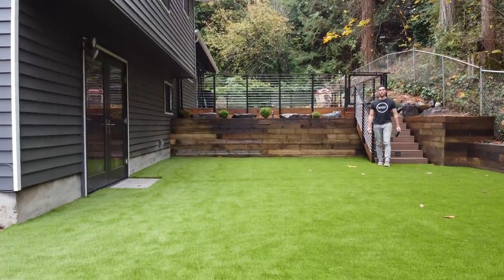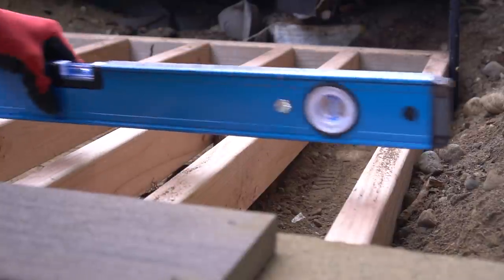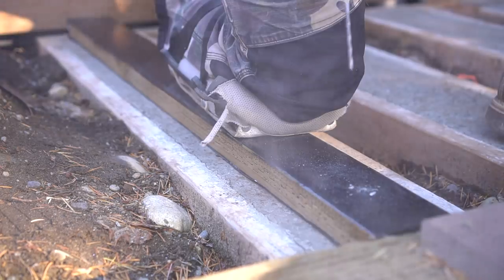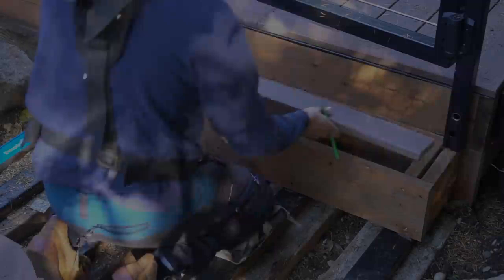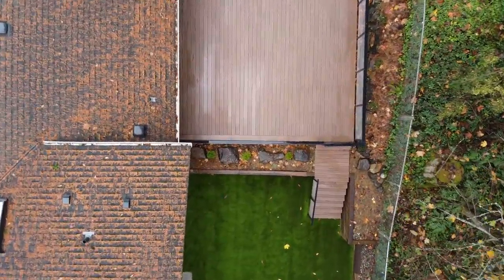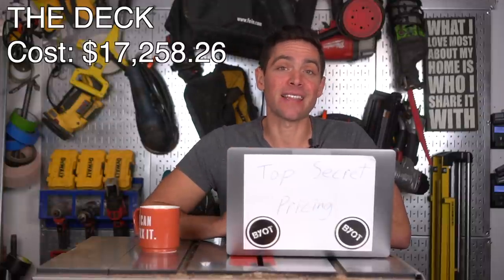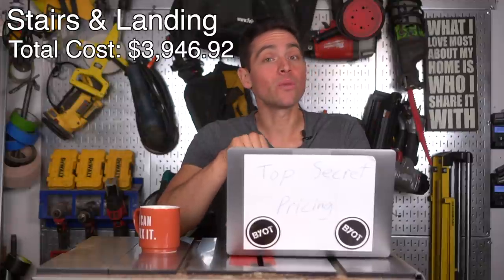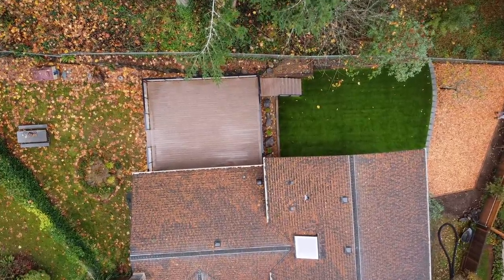Worth Spending $65,000 On A Backyard Renovation?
This DIY backyard renovation is complete and this backyard makeover video shows the final steps for completion and a detailed outline of what the cost was for this entire project from start to finish. Bring Your Own Tools (BYOTools 143).

-Atlas 46 Chest Rig

Material List:
  -2"x4"x8' Lumber
  -2"x 12"x 8' PT Lumber

Tool List:
-Framing Hammer
-Chop Saw
-Tape Measure
-7" Speed Square
-2' Level

0:00 - Venice Beach: Topher Mohr & Alex Elena
7:44 - Pata Pata: Miriam Makeba (Matt Cherne Remix)
8:43 - Venice Beach: Topher Mohr & Alex Elena